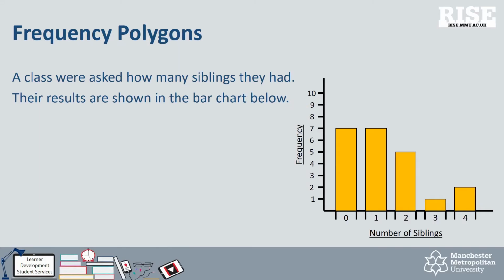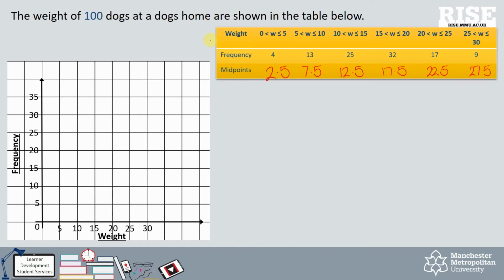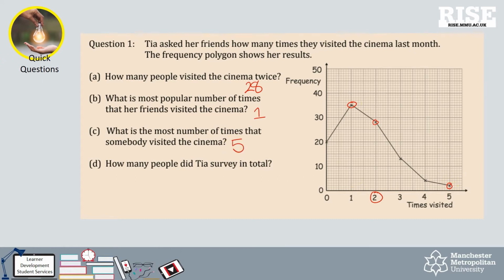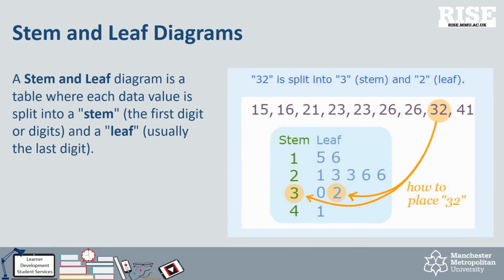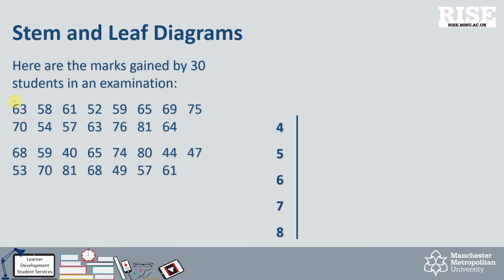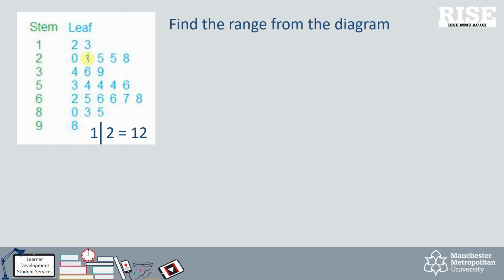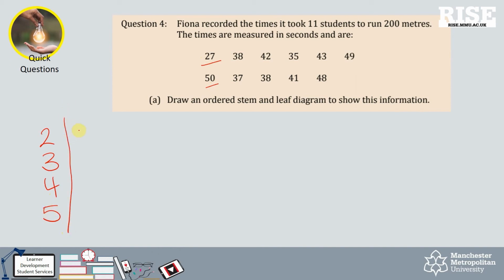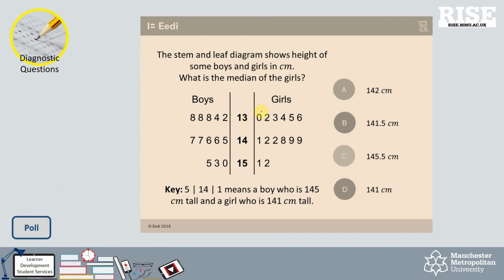Topic 31: Data Representation Basics Intro & How To